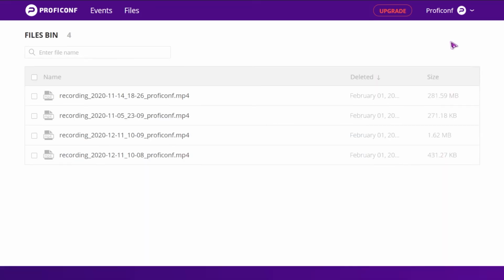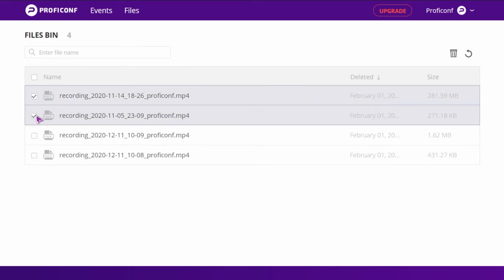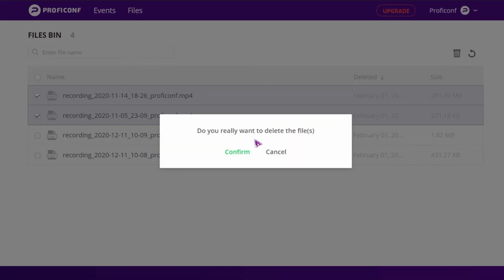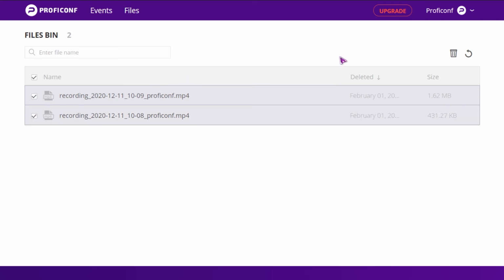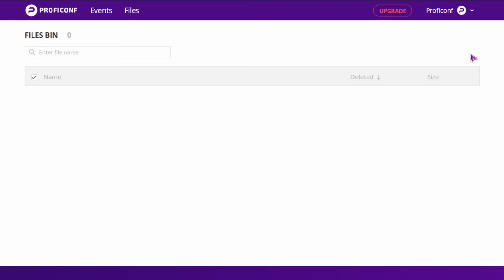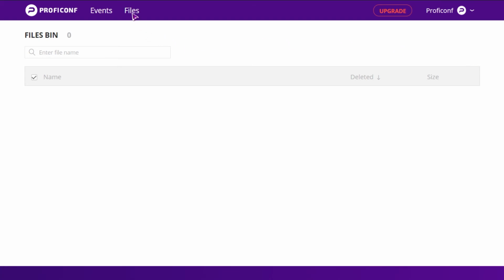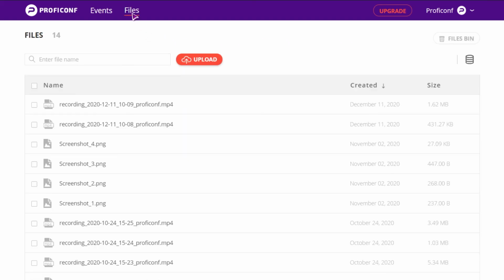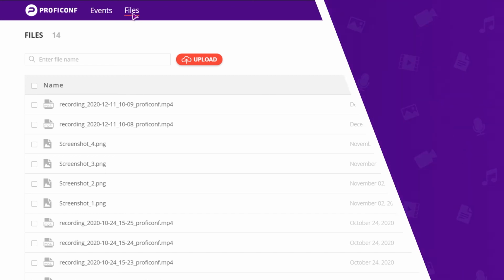What is the Files Bin in Proficonf?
In this video you will learn how to use the Proficonf Files Bin.

Go to the "Files" section of the events page. Select the files you want to delete by ticking boxes around them. Click the "Move to Bin" button.

The files will be deleted in the "Files Bin", where they will be stored for 30 days, after which they will be automatically deleted.

To remove or restore files that you may have moved to the trash at random, press the "Files Bin" button. In the "Files Bin" section, select the files you want to delete. Click the "Delete" button to completely delete the files. If you want to restore files, click the "Restore" button. Files will be restored and moved to the "Files" section.

To go to the "Files" section from the "Files Bin" section, press the "Files" button on the events page.

Important information: The amount of files that have been deleted in the "Files Bin" is included in the total size of your file storage. In order to clear the storage space, you need to delete unnecessary files in the "Files Bin" section.